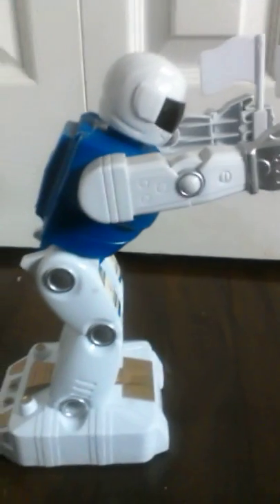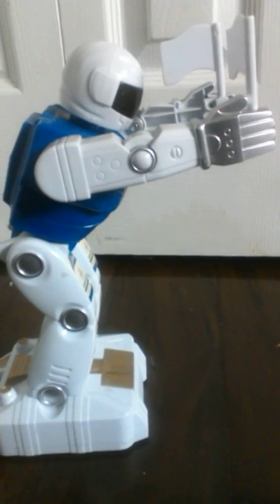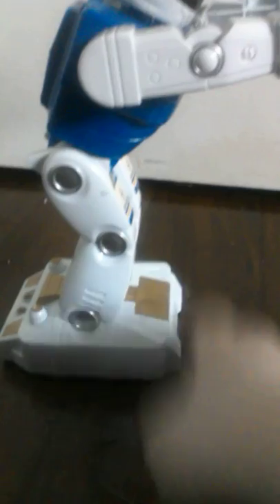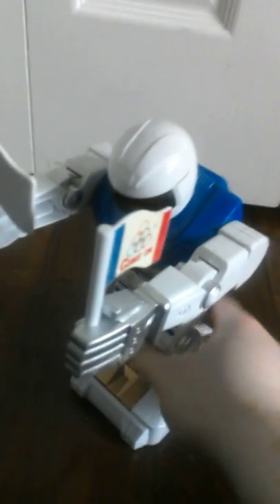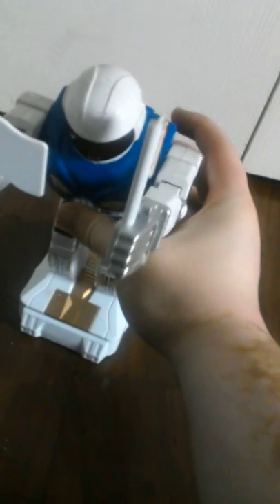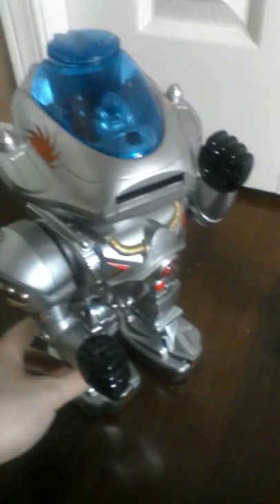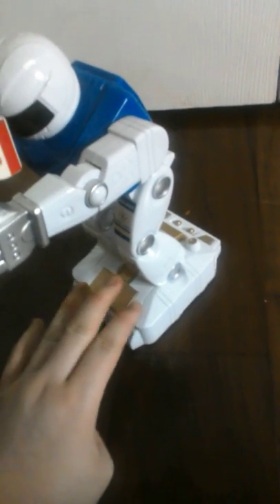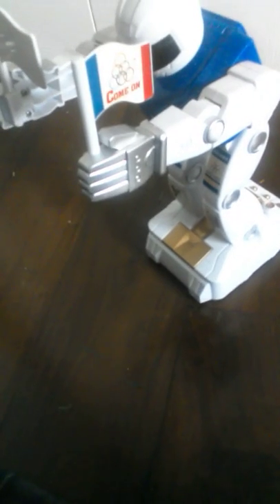Reupdate of my cheerleader robot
I clean the robot